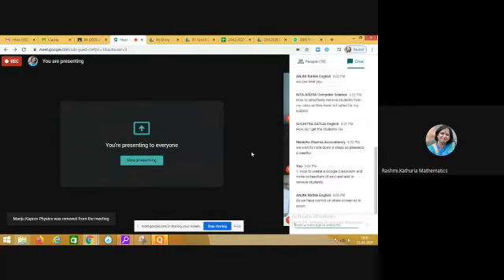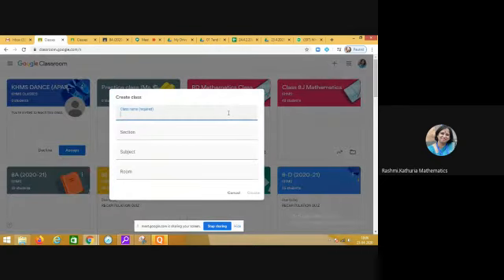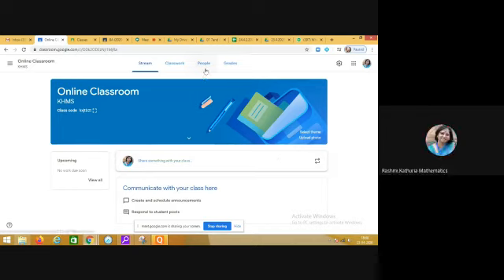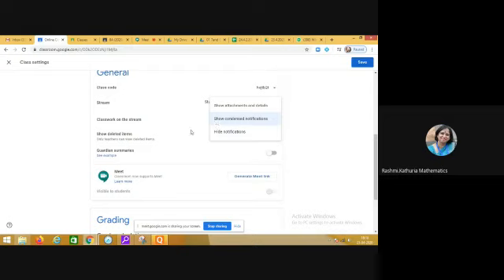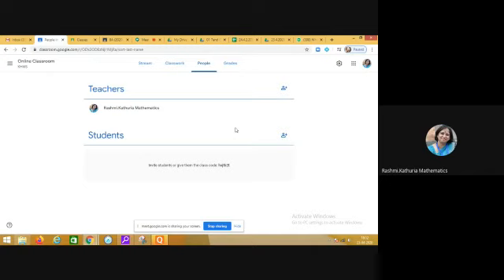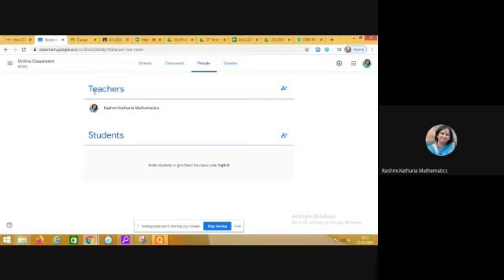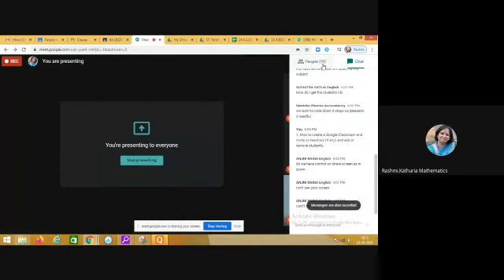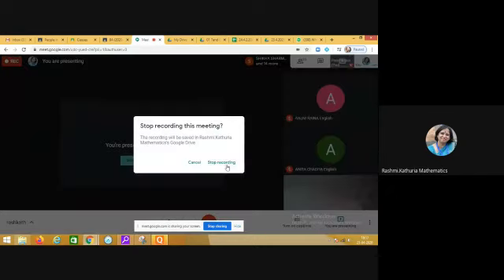How to create a Google Classroom, invite students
Video from Rashmi Kathuria